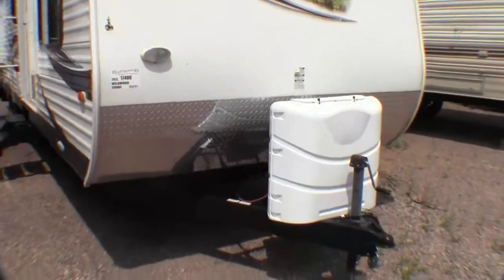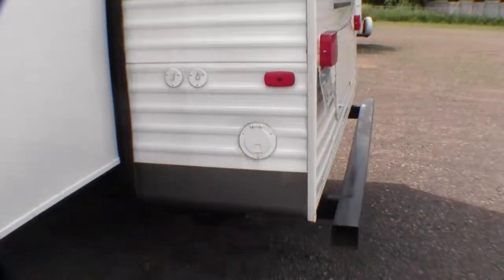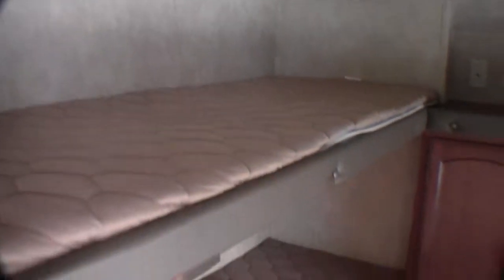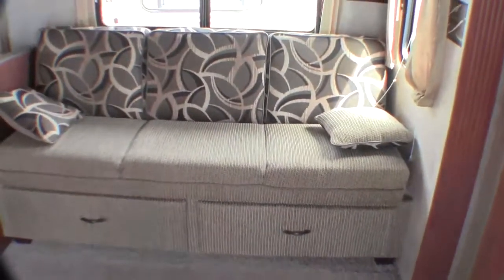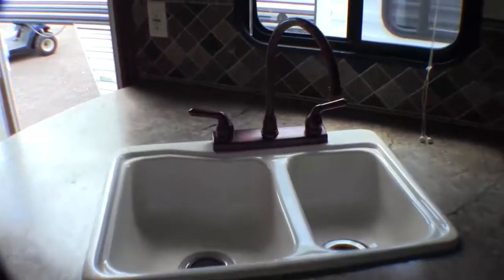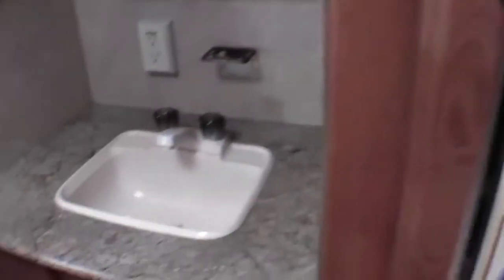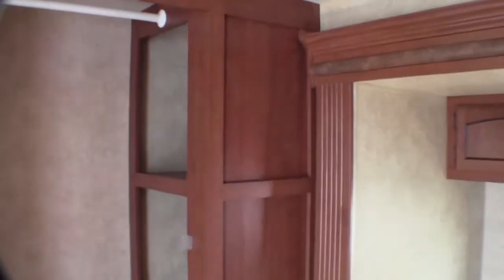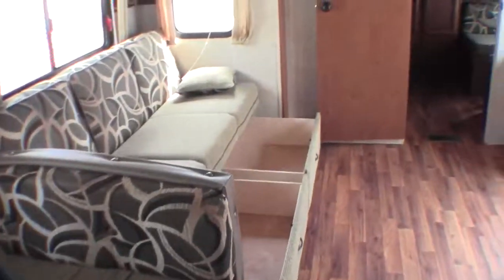2013 Forest River Wildwood 36BHBS Two Slide Bunk House Destination Trailer